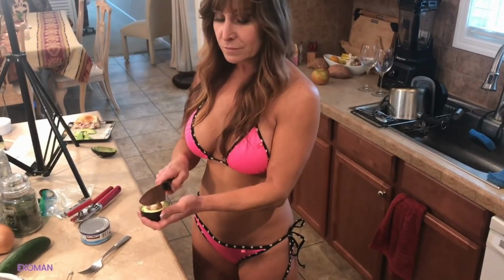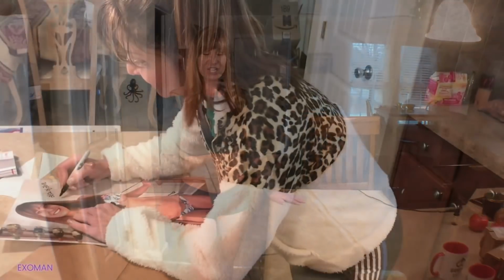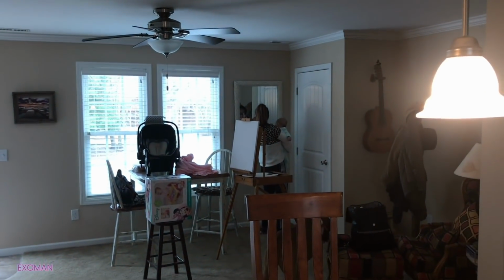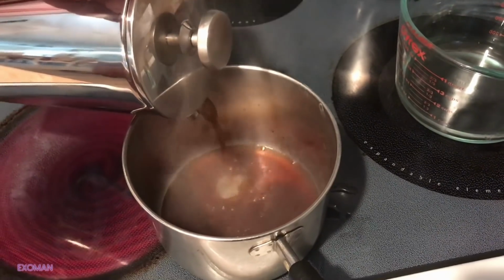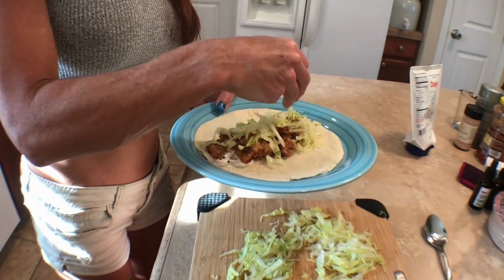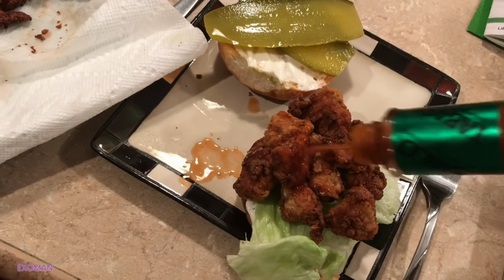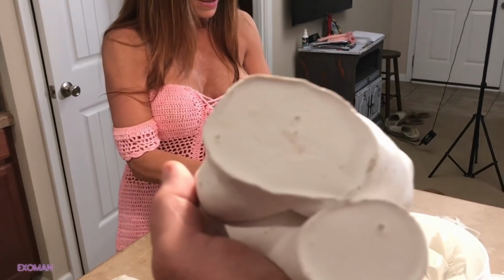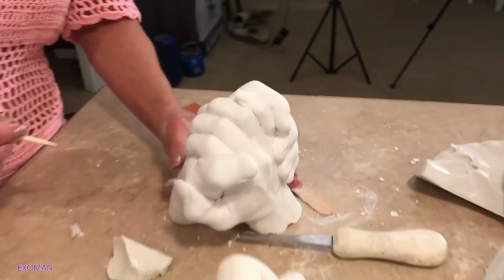Memorable Moments Pre-retirement. Fun after 50 with Farm Girl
Memorable Moments Pre-retirement. Life after 50 with Farm Girl and Exoman who sort of live in a retirement community. The couple is saving for retirement so most of the fun is simple fun like cooking and walks on the beach